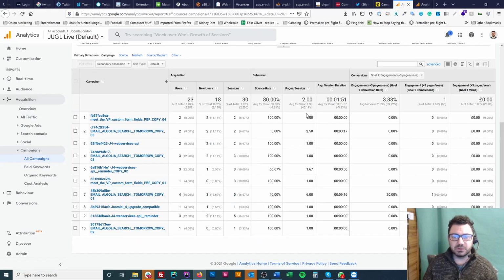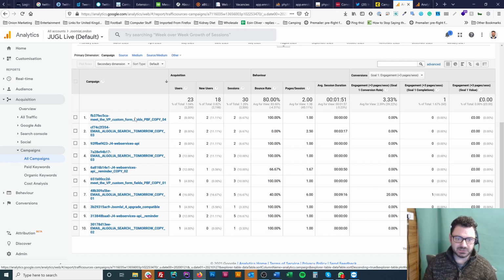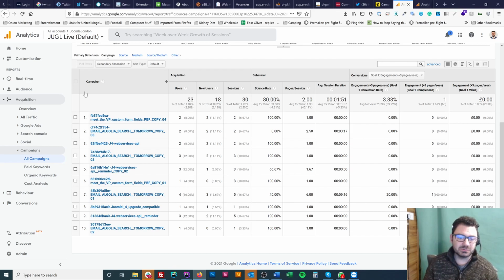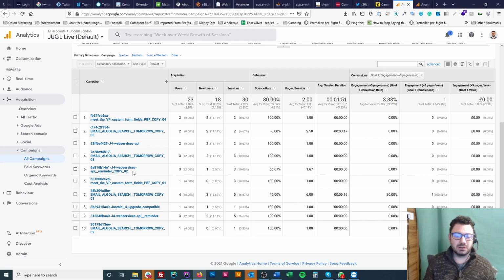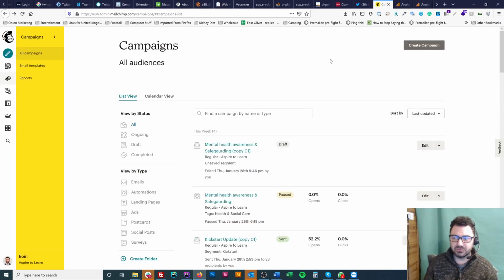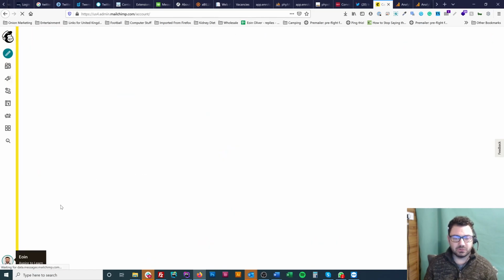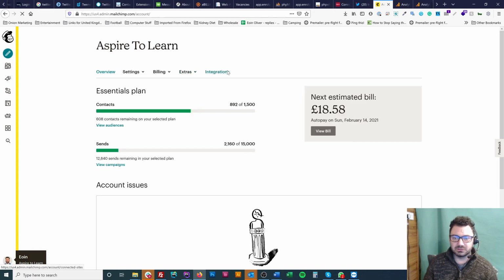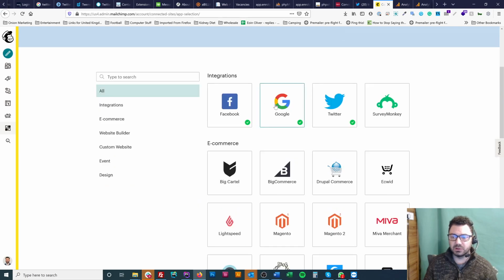How to edit the Google Analytics URL/Name in MailChimp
MailChimp allows you to send campaign information straight to Google Analytics.  But by default these names are not too helpful.

By changing the names you can save yourself a tonne of time when doing future analysis.  Anything you can do to reduce the mundanity of marketing and make your time usage more efficient has to be a good thing.